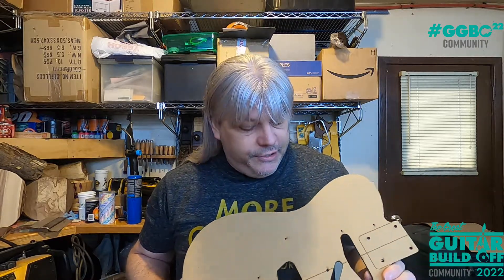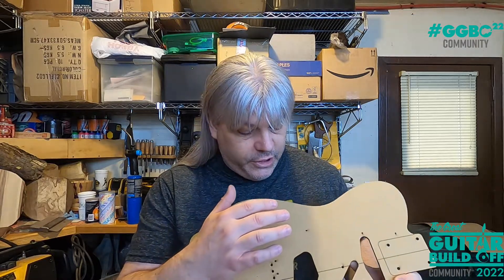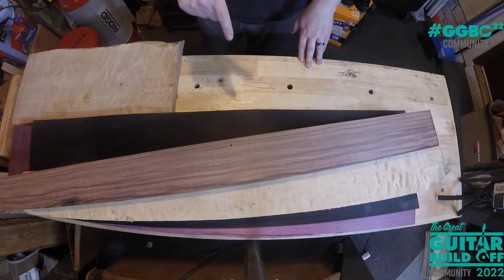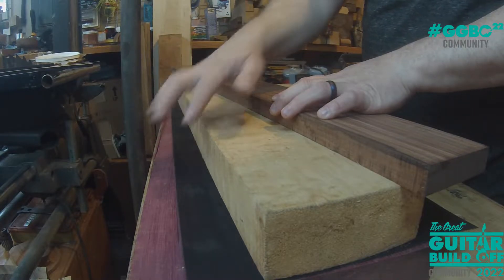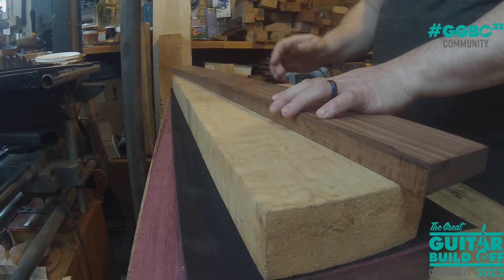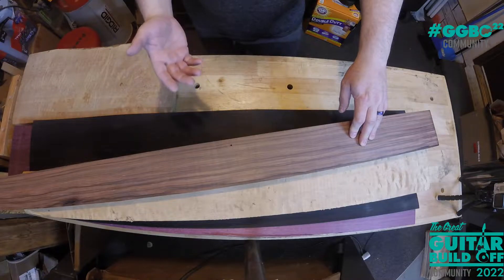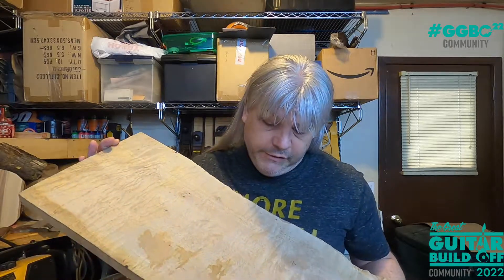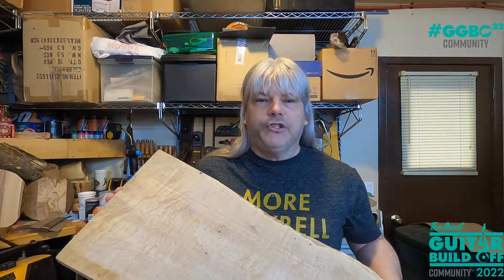GGBO22 - Episode 1 - Intro Announcement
This is my official entry into the Great Guitar Build-Off 2022 for the Community Build category.
In this episode, we discuss the plan and go over wood choices.